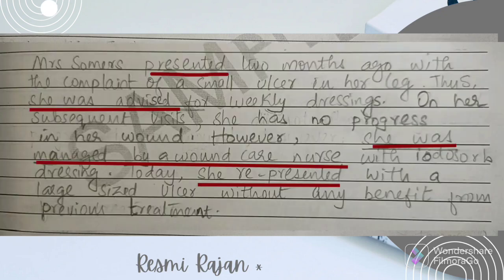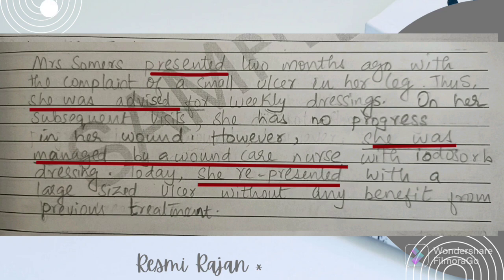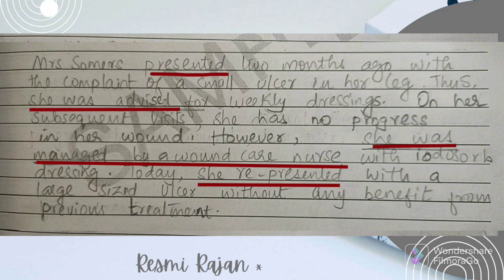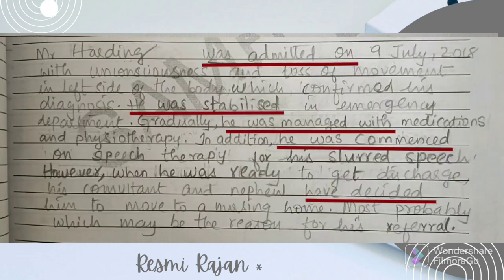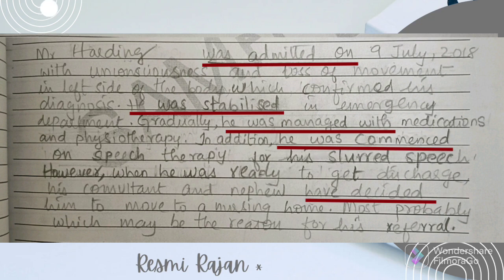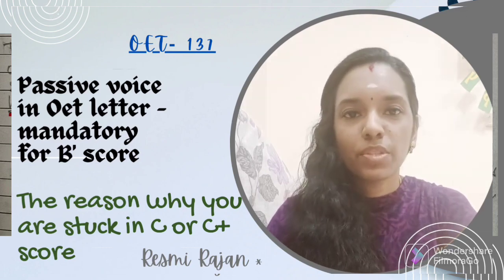Why you stuck in C'score in Oet WRITING 🖌️?